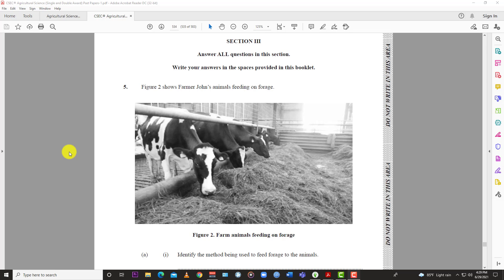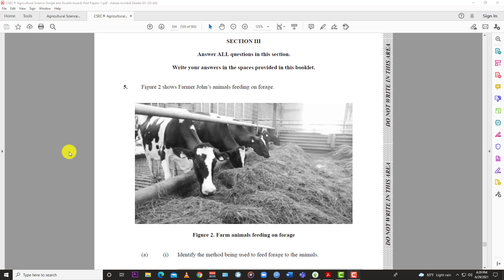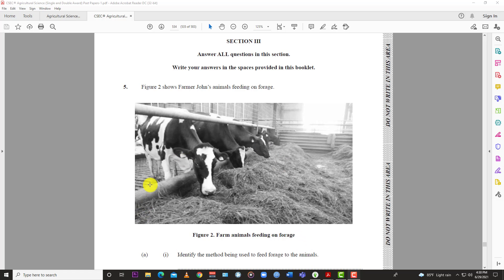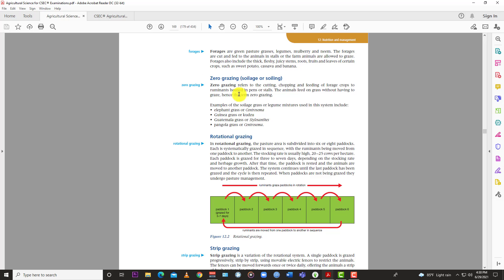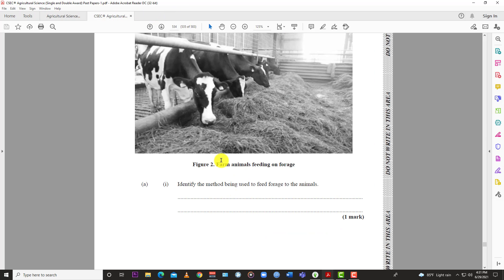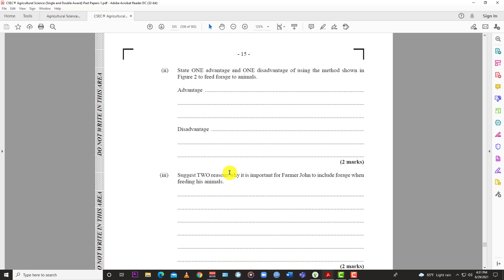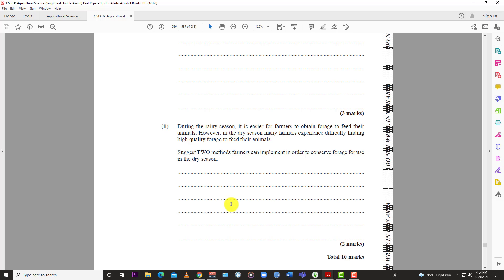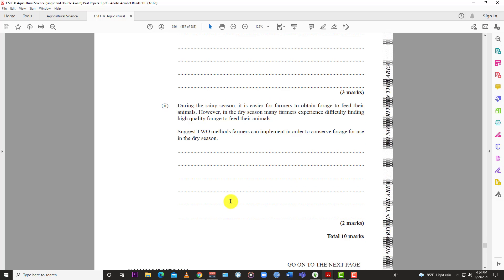CSEC AGRICULTURAL SCIENCE MAY JUNE 2019 Past Paper 2 QUESTION 5